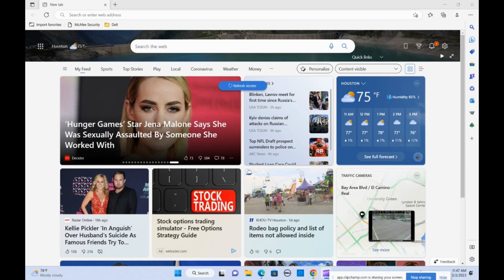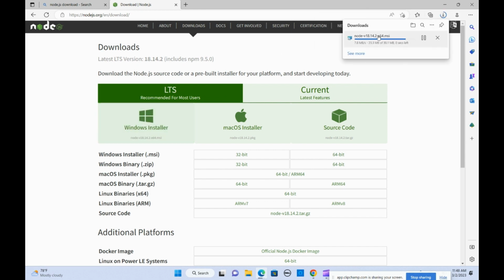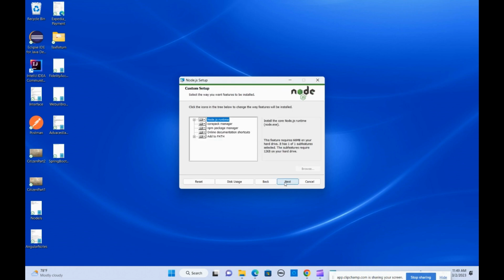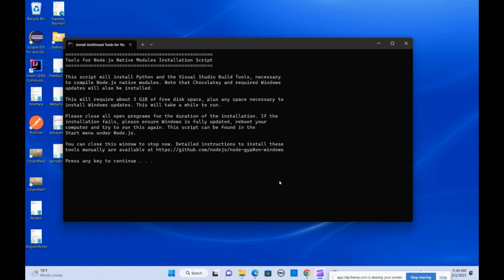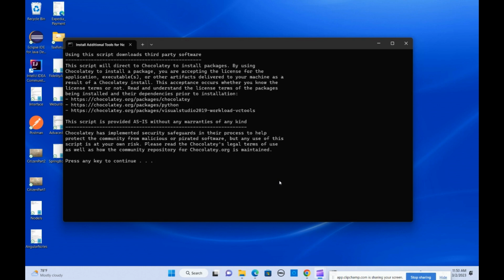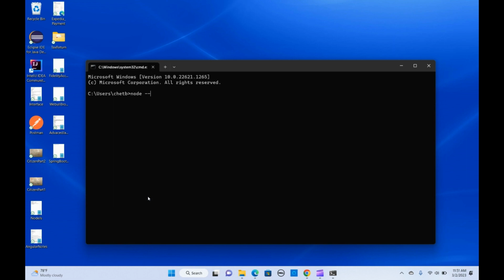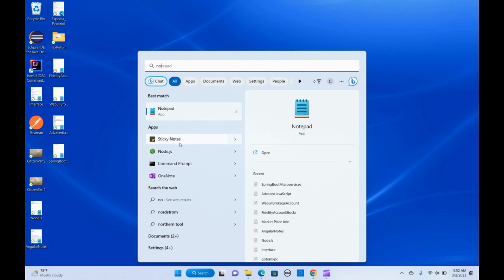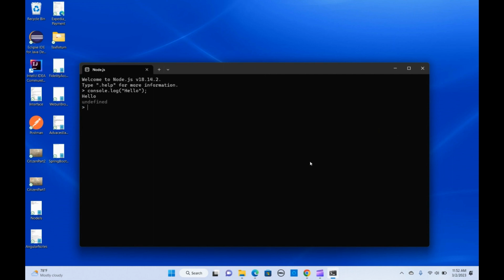Installing Node.js in windows 11 easy way and testing JavaScript code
Node JS is an open source, cross-platform runtime environment for executing JavaScript code. So in this video we will be looking for the installing Node js in window 11 and look it npm as well as node version using the command : node --version and npm -version.